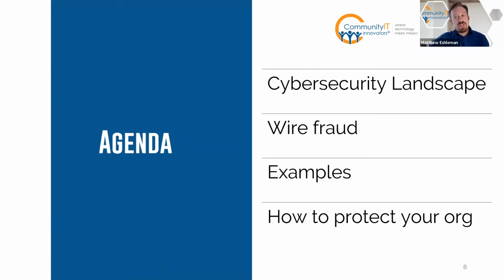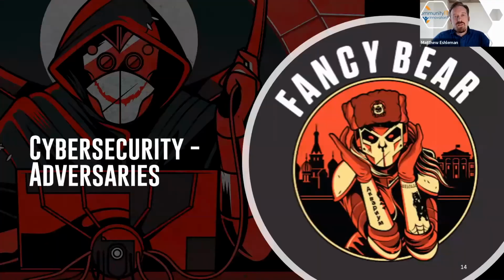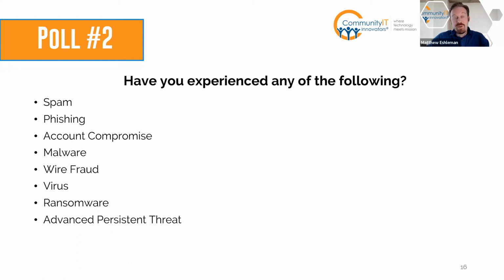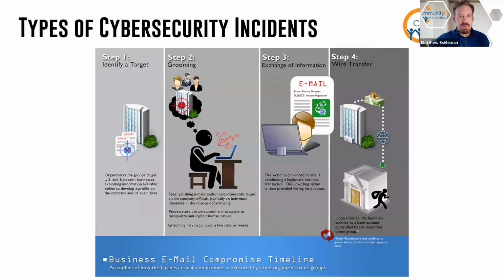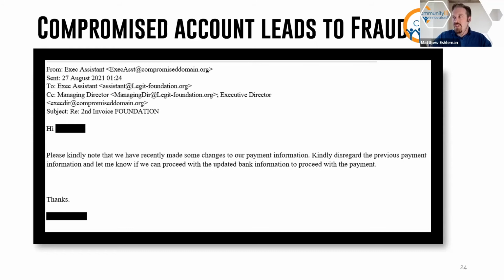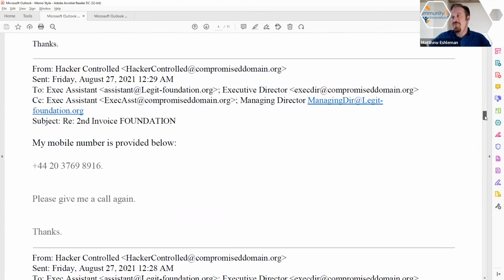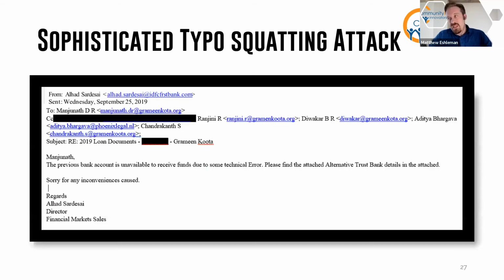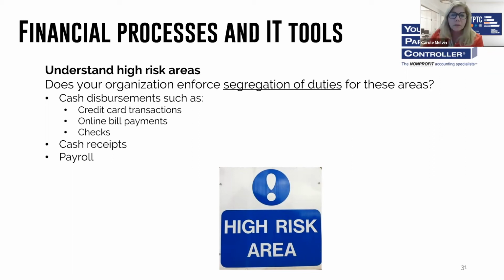Protect Your Nonprofit from Financial Fraud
Join cybersecurity expert Community IT Innovators CTO Matt Eshleman and Carole Melvin, financial expert from Your Part-Time Controller, for a webinar discussion of the financial threats that face nonprofit organizations and the steps you can take to protect your nonprofit from financial fraud.

Community IT has developed many cybersecurity best practices resources and webinars that cover technology threats and risk assessment. We have seen a spike in the number of incidents involving financial fraud over the past year. In this webinar we provide nonprofits with tips to combat these evolving threats.

We were excited to hear from a financial expert on incorporating people and process protections that your accounting and development departments can take to prevent financial loss.

Carole and Matt provide an overview on wire fraud, share some specific examples that they have encountered, and then talk about the steps you can take to protect your organization.

They discuss the cybersecurity landscape of threats and risks, and minimum technology protections you must have in place to prevent spoofing, malware, and wire fraud. But an IT tool can’t protect your organization if your leadership don’t instill an attitude of healthy skepticism and ensure proper training to prevent fraud, but also put in place official policies and procedures for reporting suspicious activities or emails.

As with all our webinars, this presentation is appropriate for an audience of varied IT and security experience. Staff who are involved in processing financial transactions will find it particularly relevant, whether or not you have IT responsibilities. We also encourage IT staff charged with security to attend to learn more about additional protections in training and monitoring financial transactions that can add another line of defense against these sophisticated attacks.

Presenters:

Carole Melvin is a Senior Manager/Market Leader for the Washington, DC office of Your Part‐Time Controller, LLC (YPTC).  After earning her bachelor’s degree at University of Massachusetts at Amherst and her master’s degree at Boston University, she began her career as an auditor with Deloitte serving both for profit and nonprofit clients.  She went on to pursue a career in Accounting and Finance at various nonprofit organizations.

Her combined experience includes more than 20 years of, accounting, auditing and audit management, budgeting, and best practices in nonprofit board administration.

At YPTC, Carole is responsible for generating and managing client relationships, hiring staff, and ensuring they have a rewarding and positive work environment, as well as providing accounting, reporting and management services to nonprofit clients herself. She covered financial topics in previous webinars at YPTC.

Matt Eshleman

As the Chief Technology Officer at Community IT, Matthew Eshleman is responsible for shaping Community IT’s strategy in assessing and recommending technology solutions to clients. With a deep background in network infrastructure technology he fundamentally understands how secure technology works and interoperates both in the office and in the cloud.

Matt has dual degrees in Computer Science and Computer Information Systems at Eastern Mennonite University and received his MBA from the Carey School of Business at Johns Hopkins University.

Matt is a frequent speaker at NTEN events and has presented at the Inside NGO conference and Non-Profit Risk Management Summit. He is excited to cover ways to protect your nonprofit from financial fraud in this webinar.